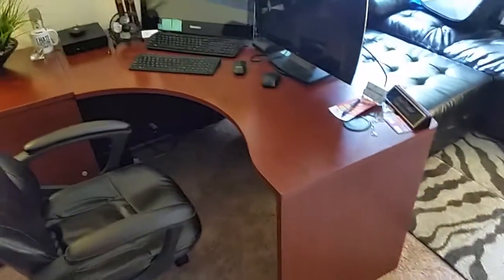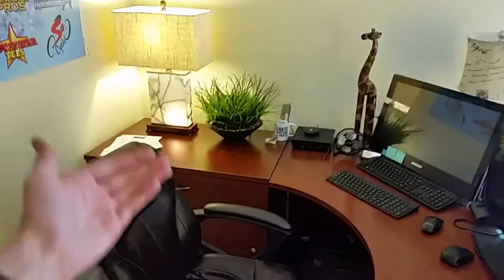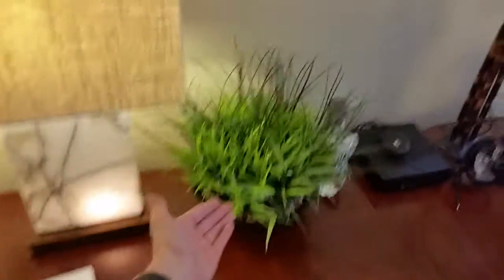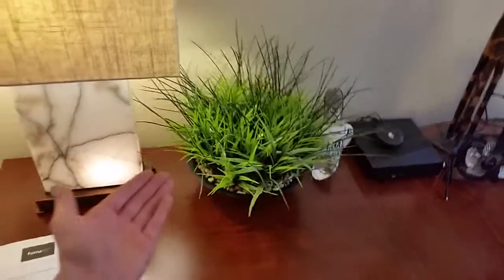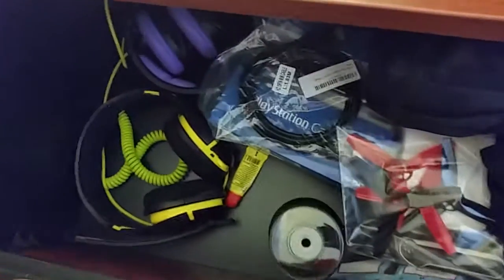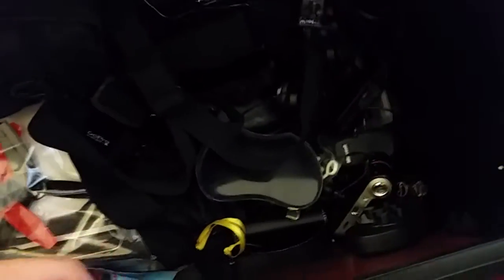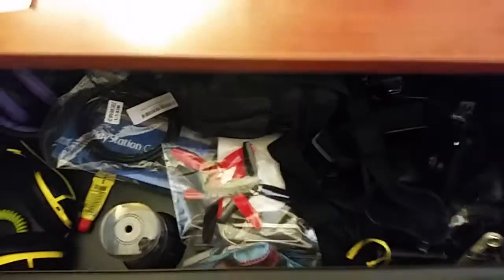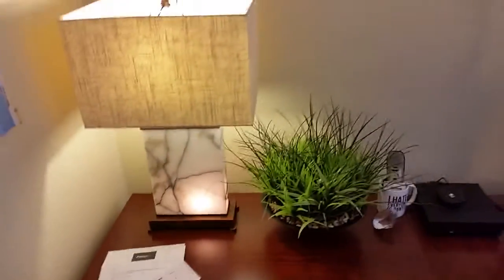Office / Game Room Remodel Complete